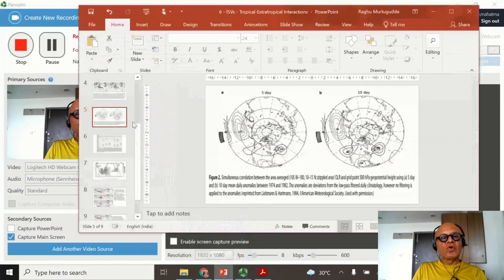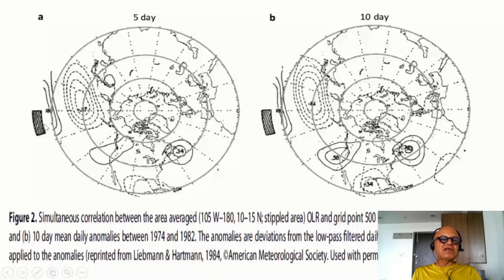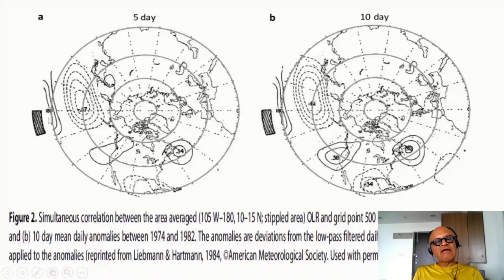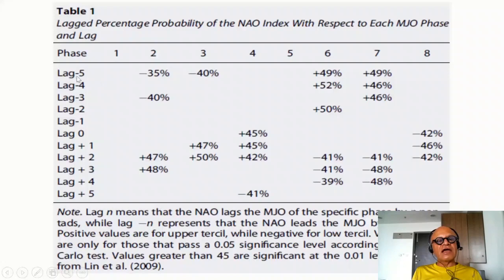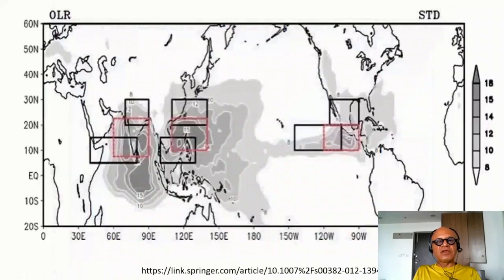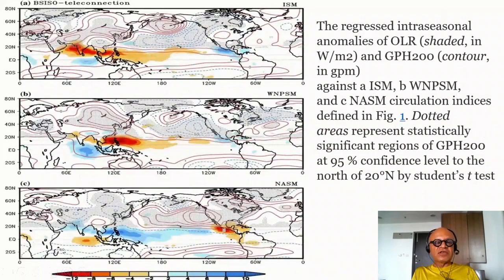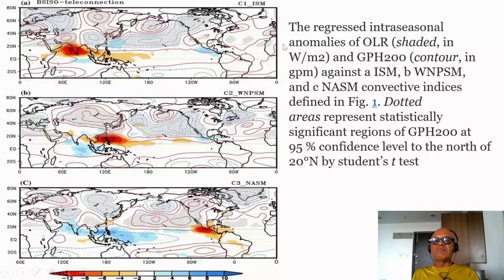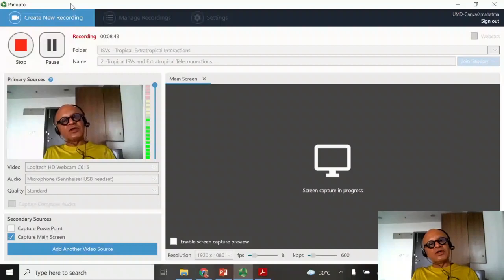2 Tropical ISVs and Extratropical Teleconnections